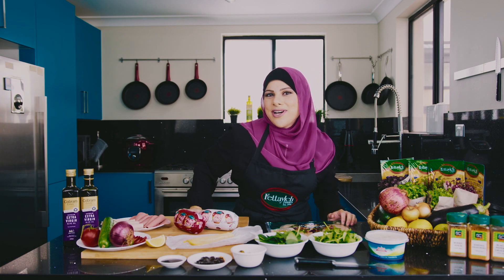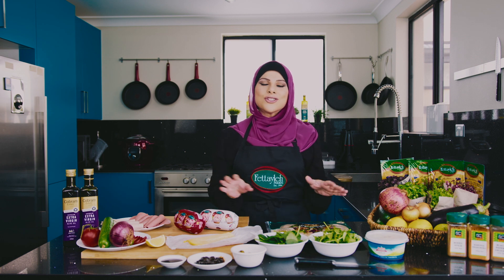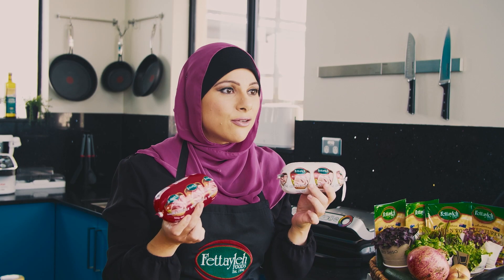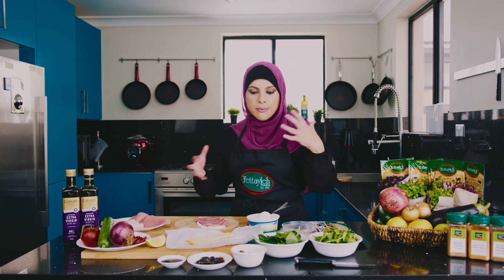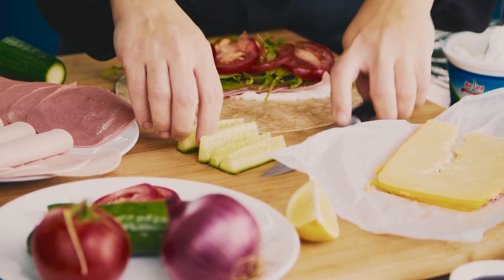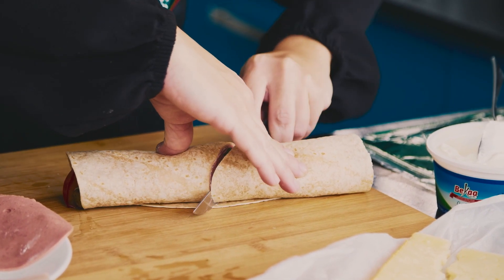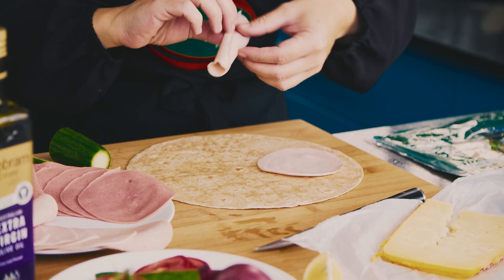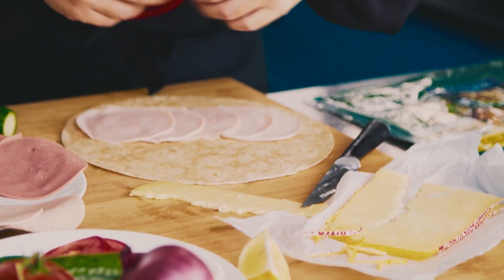Ramadan Recipe Ideas - Wraps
Ramadan Sahour recipe ideas with @hodakobeissi using Fettayleh smallgoods creating always the people pleaser and Aussie favourite - Wraps